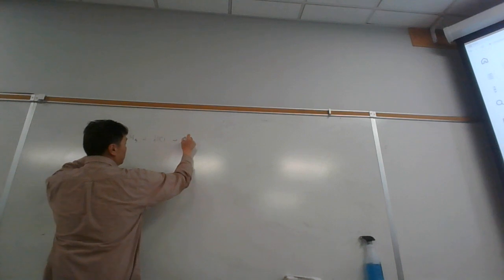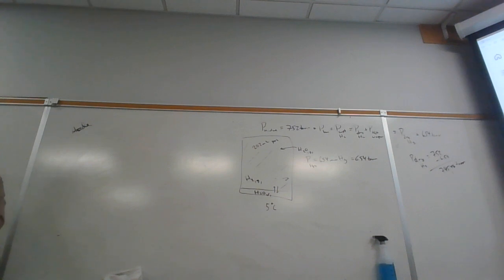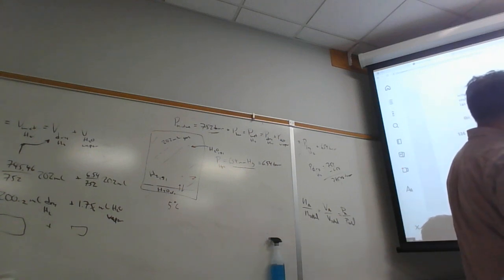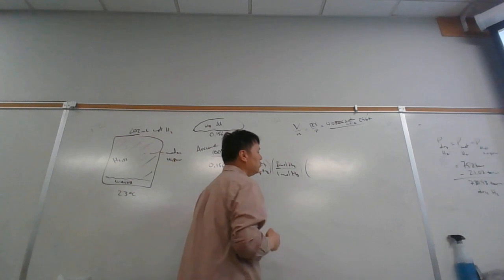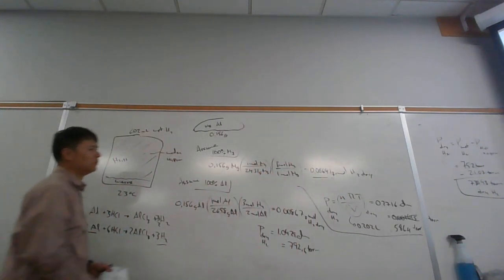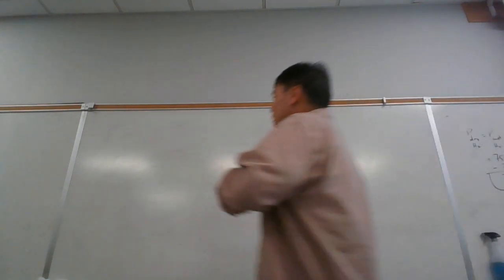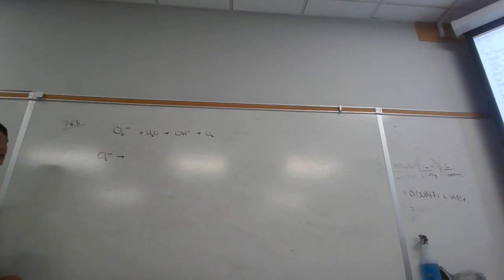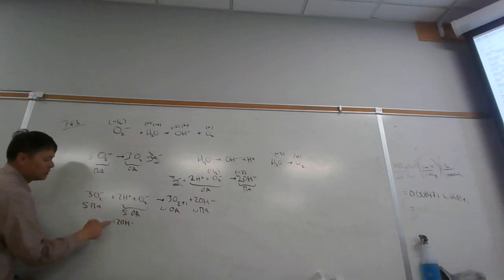Chem 1A 1232 040423